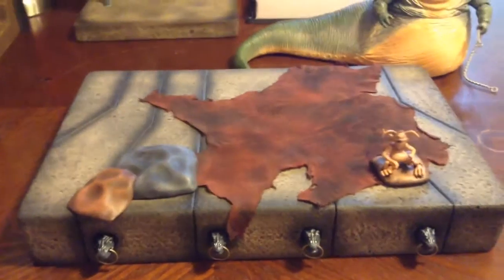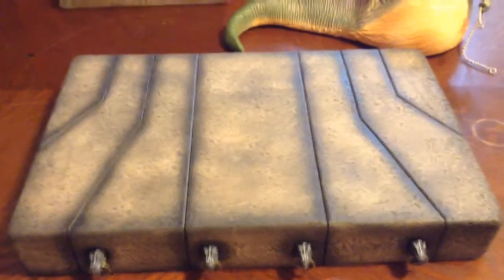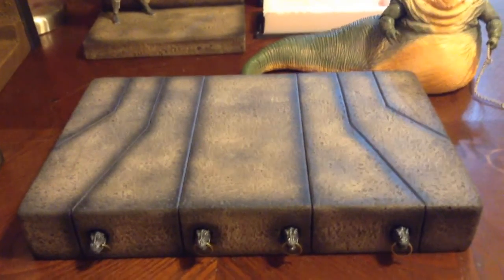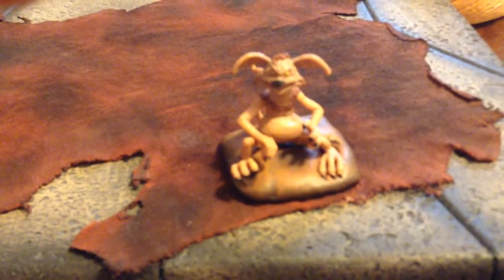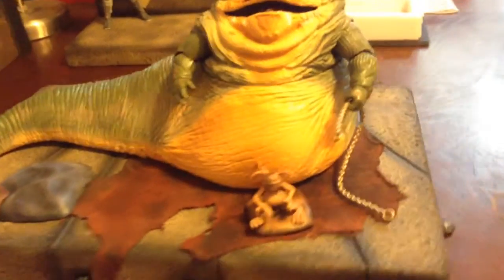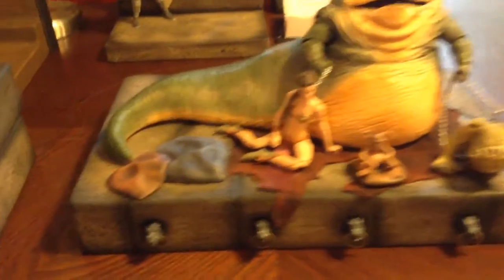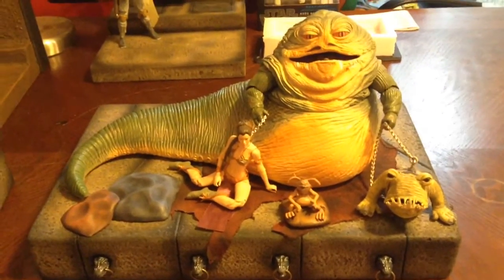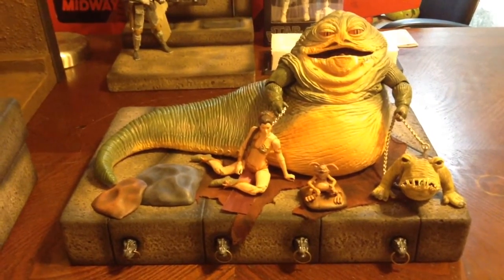Star Wars Black Series Jabba the Hutt Custom Dais (throne) review.